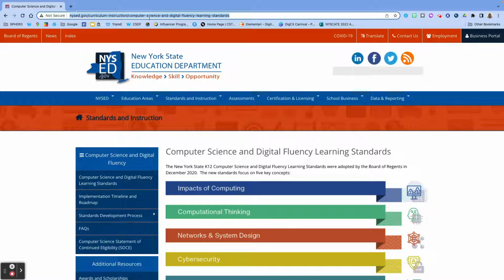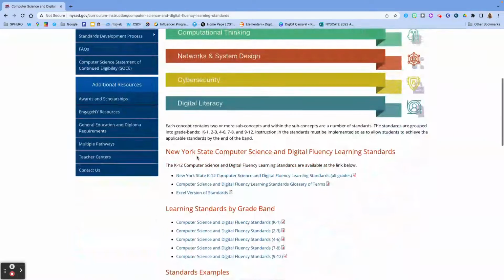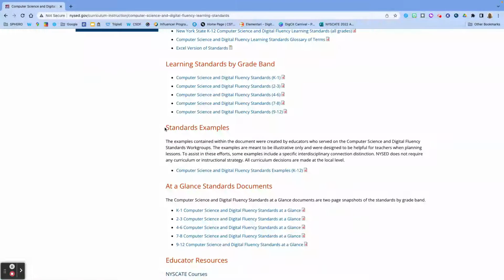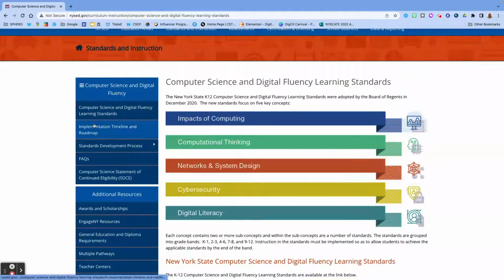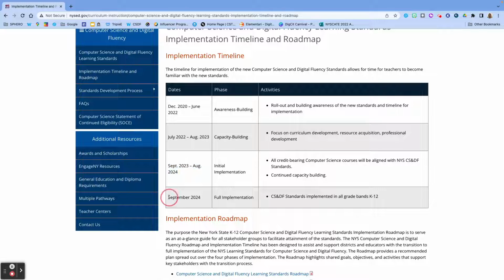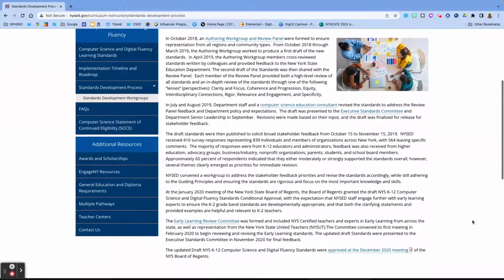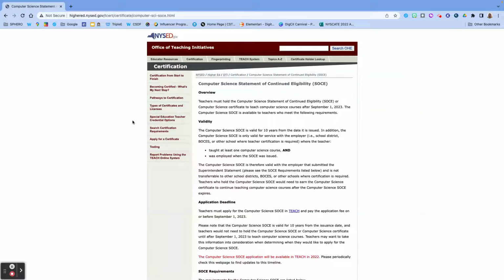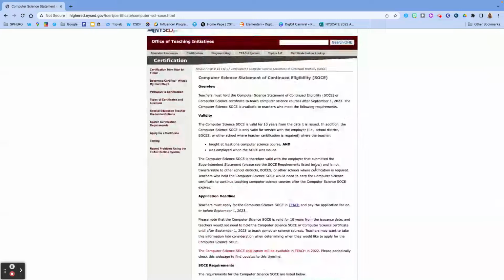Welcome to CS/DF Website Review